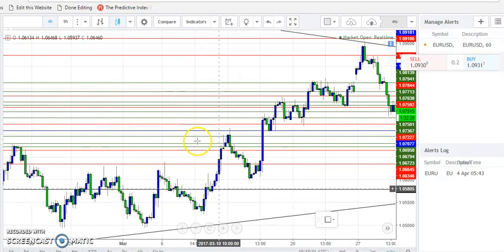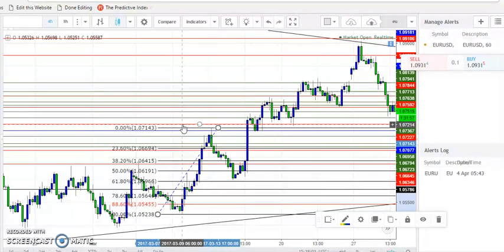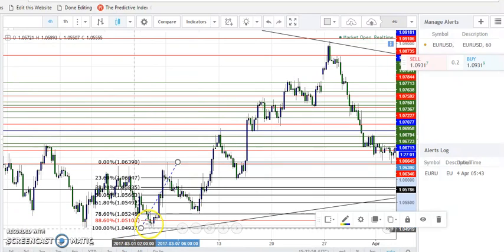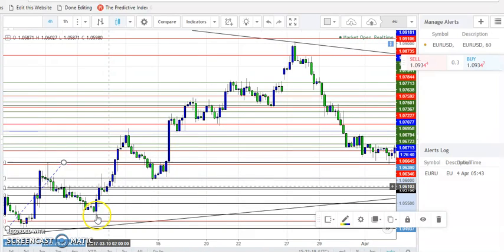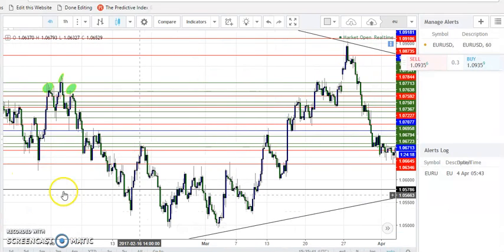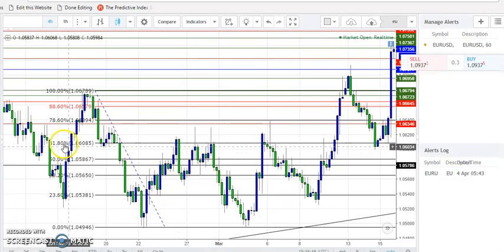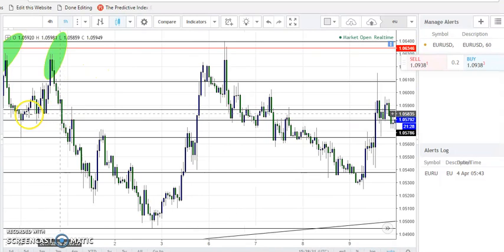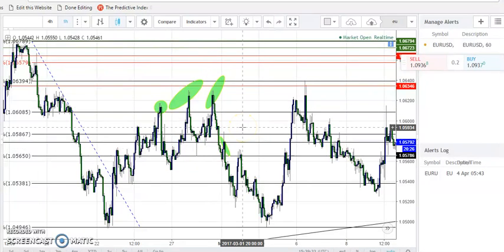How to Use Fibonacci